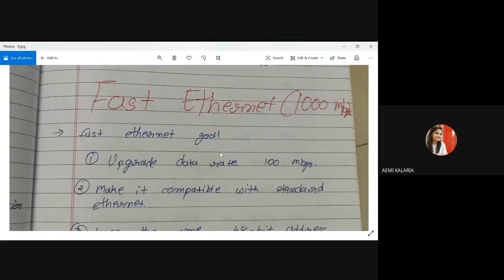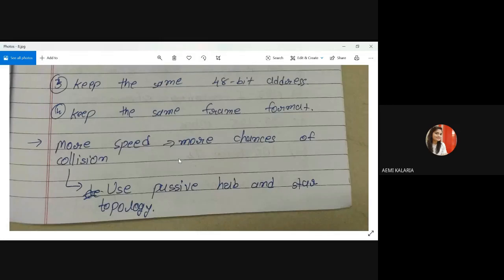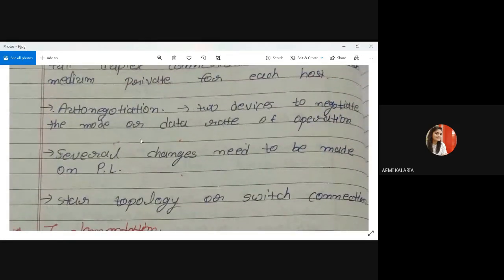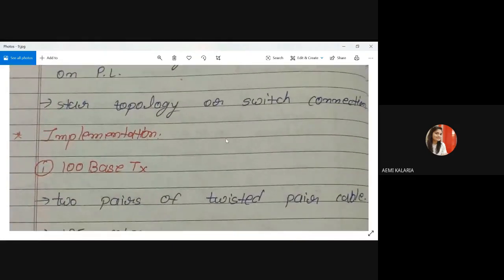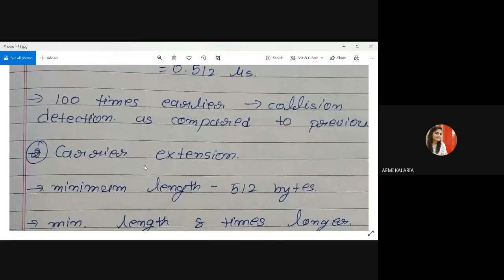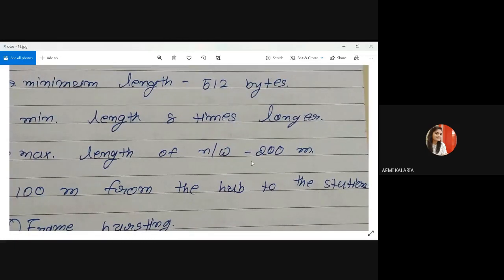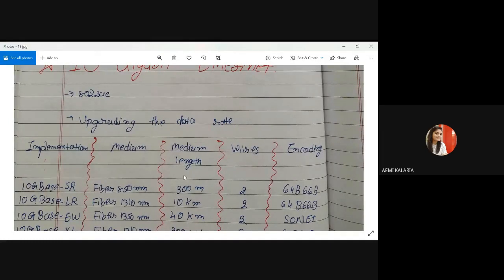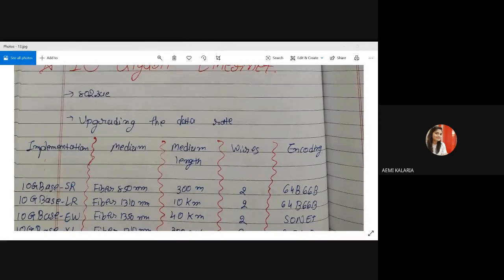Computer Networks Fast Ethernet and Gigabit Ethernet